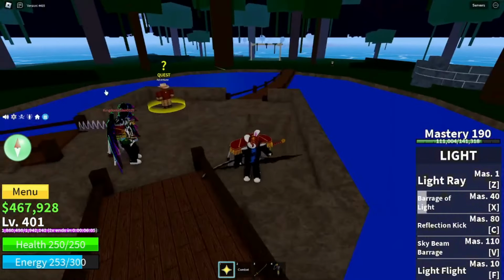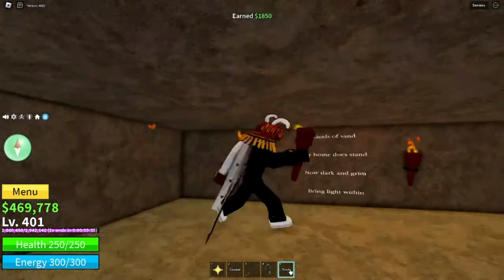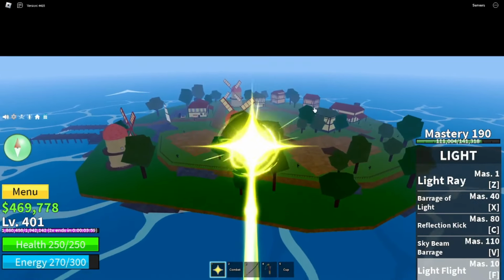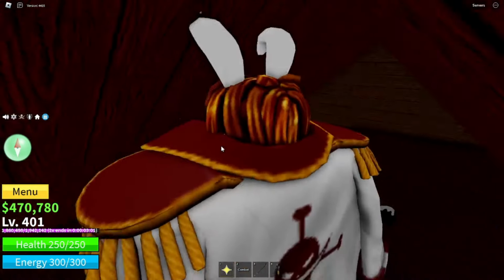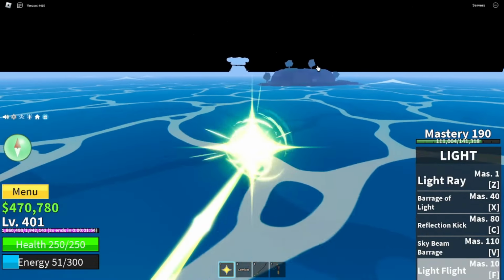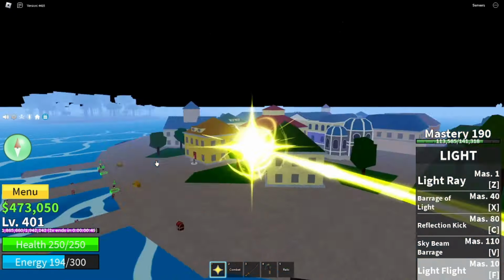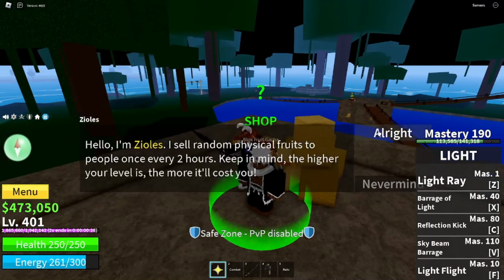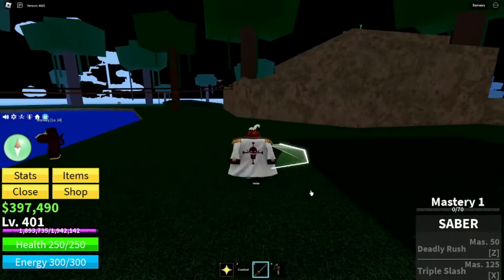Roblox Blox Fruits getting the Saber Sword!